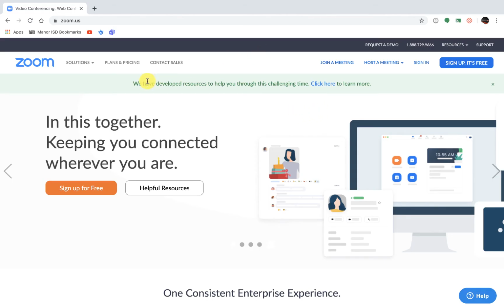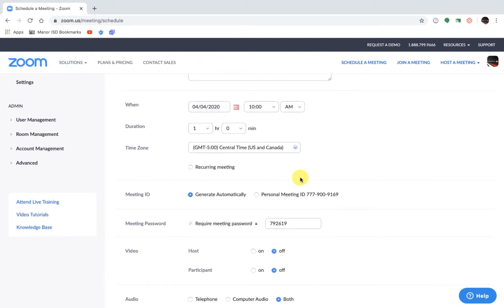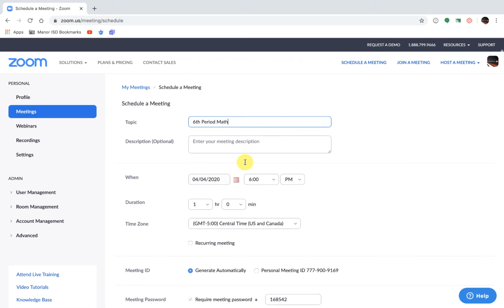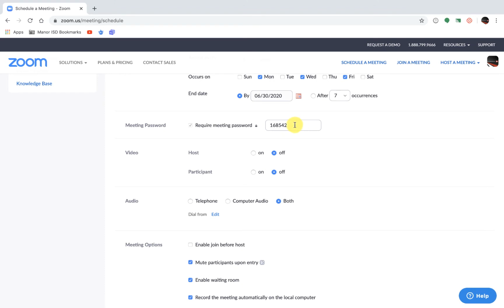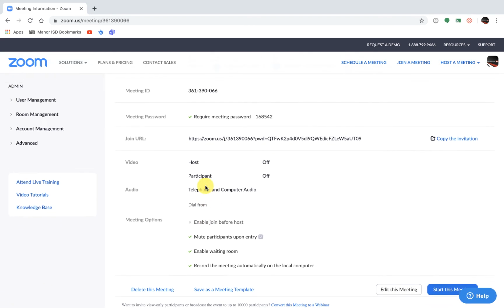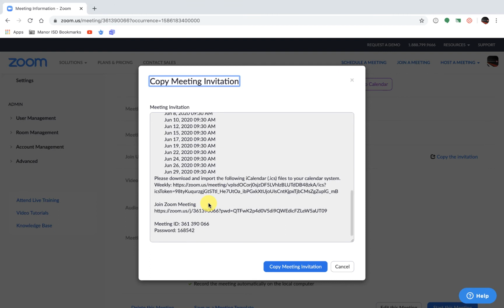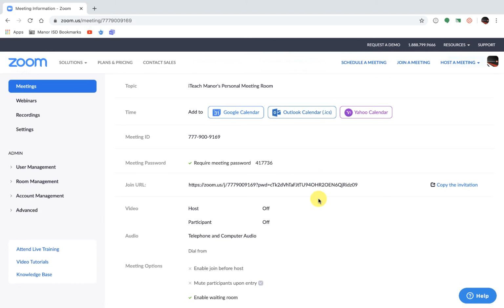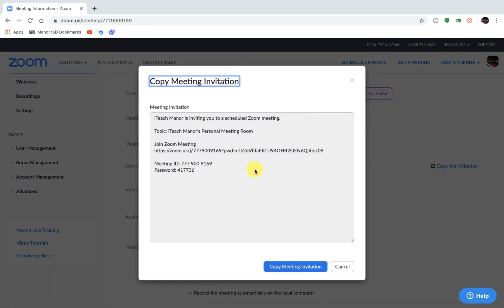Scheduling a Recurring Zoom Meeting and Your Personal Meeting Room 2 of 3